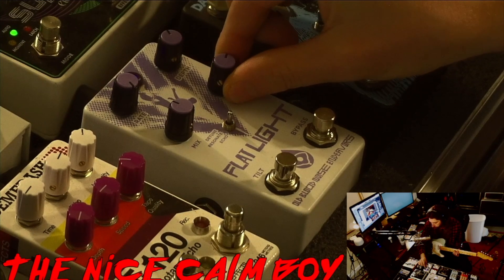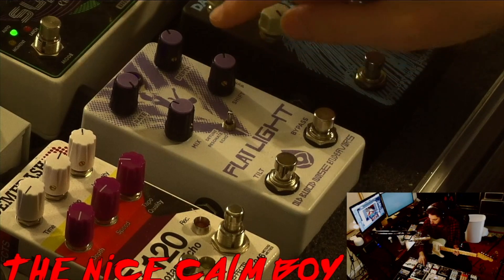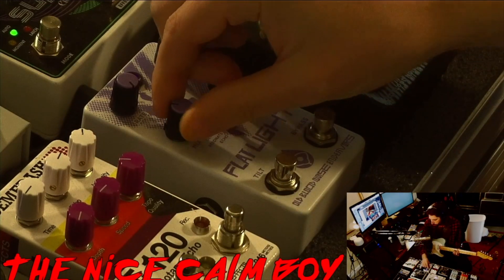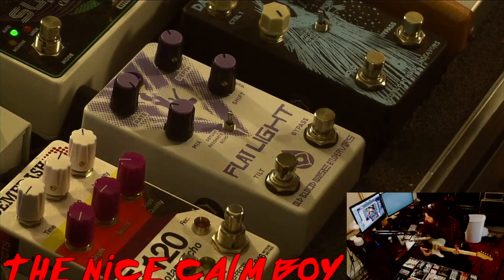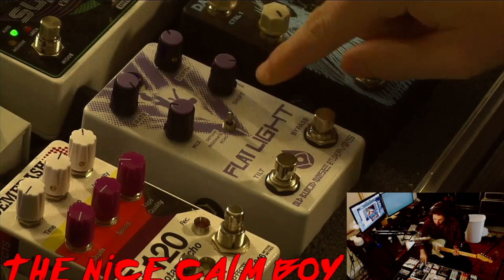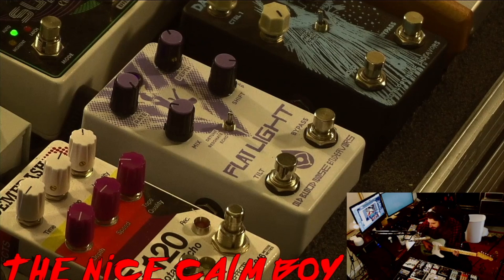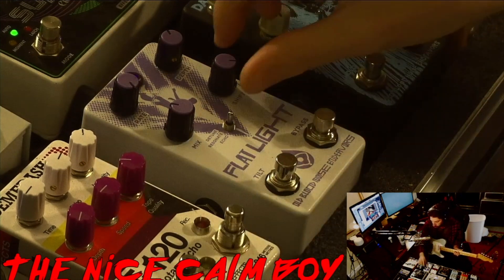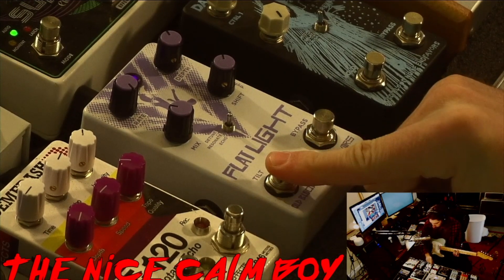how i use the old blood noise flat light to create movement in ambient guitar pads (clip)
i made a full walkthrough for my patrons on how i use the old blood noise flat light pedal in my music. you can watch the whole video exclusively on patreon where I do deeper dives on the tools i use to get the sounds i make. you will also get access to downloads and an rss feed of all music and streams!

pedals on the board:

keeley compressor pro
ehx pog2
ehx superego+
chase bliss audio preamp mk2
old blood noise dark star
old blood noise flat light
demedash t-120
strymon el capistan
ehx tri parallel mixer
-loop 1: chase bliss mood + chase bliss/cooper generation loss
-loop 2: chase bliss blooper
-loop 3: hologram microcosm + meris ottobit jr.
strymon iridium
chase bliss condor
meris polymoon
neunaber immerse